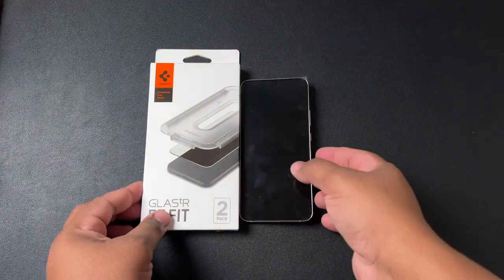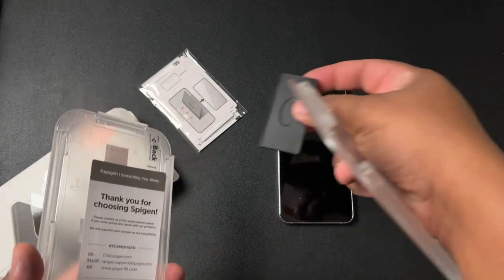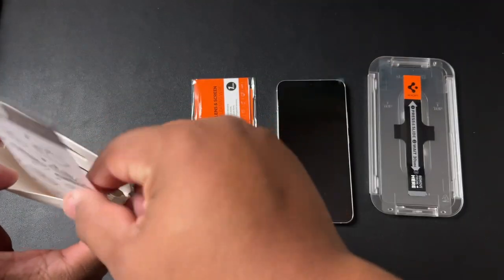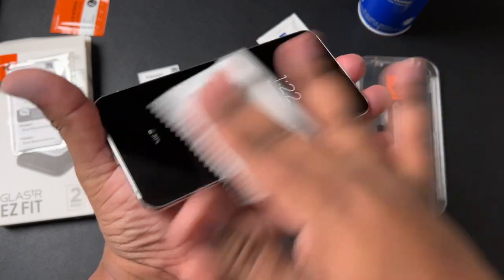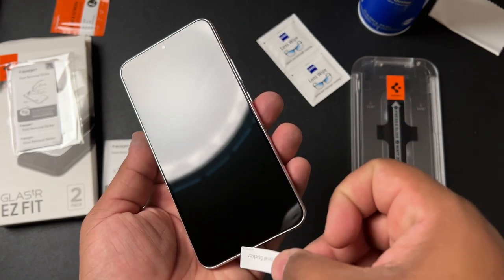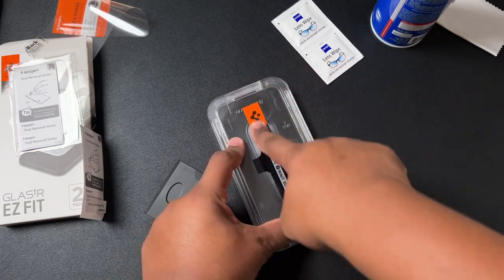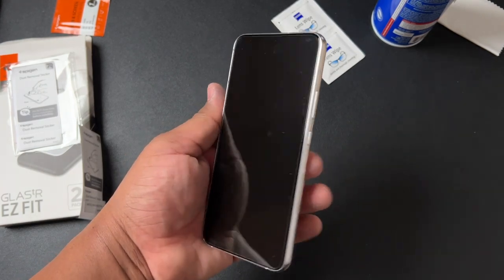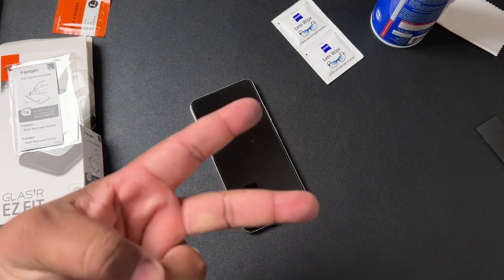Samsung Galaxy S22 Plus Spigen Tempered Glass EZ Fit Screen Protector Installation!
Unboxing and installation of the Spigen Tempered Glass EX Fit screen protector for the Samsung Galaxy S22 Plus!

How I Make My videos:
Sony ZVe-10
Elgato Master Mount S
Elgato Master Mount L
Elgato Flex Arm
Manfrotto Tripod: https: //amzn.to/3gTLnv8​​​​
Deity V-Mic D3 Pro